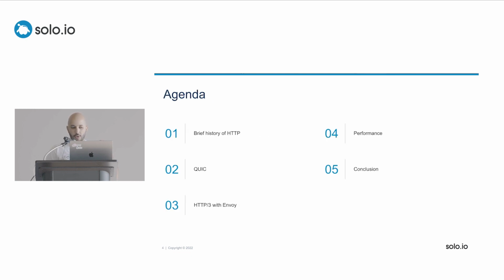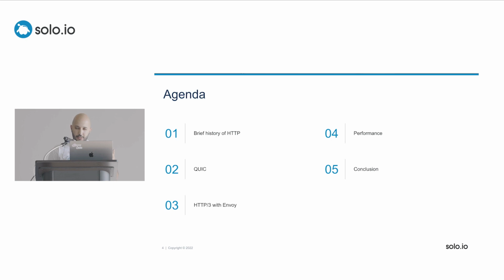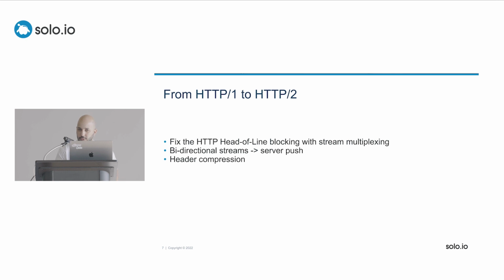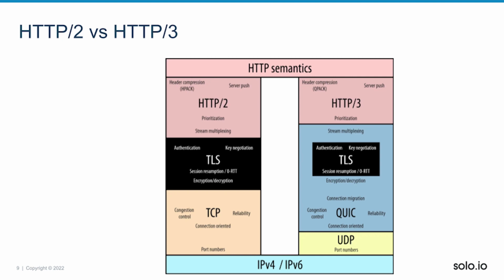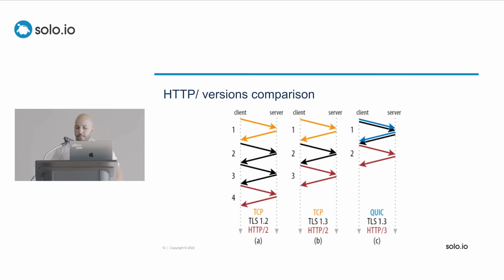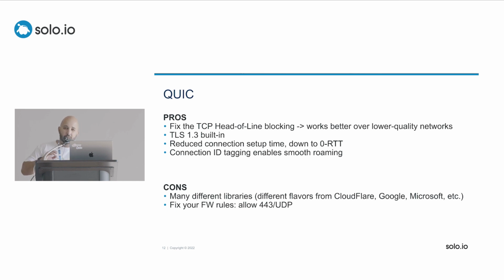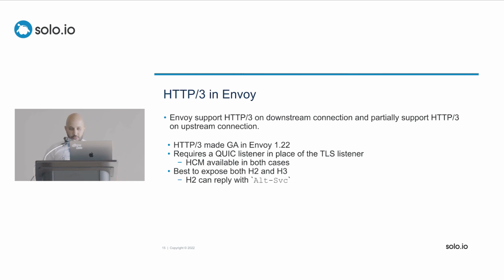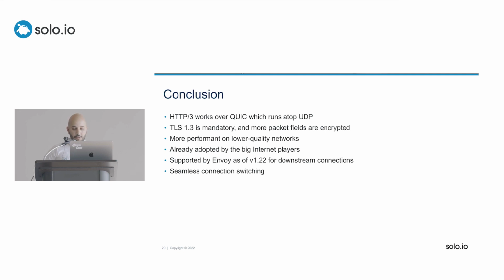Accelerate the Web with Envoy and HTTP3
[Featuring Adam Sayah] HTTP/3 is the latest version of the HyperText Transfer Protocol used wildly in the WEB, Unlike its predecessors (HTTP/1 and HTTP/2), HTTP/3 doesn’t use TCP, and relay on a protocol based on top of UDP, which allows a significant improvement in performance and reducing latency, in this talk:
- We will have an introduction to HTTP
- We will compare HTTP/3 to HTTP/1 and HTTP/2
- We explore QUIC, the new protocol based on UDP that HTTP/3 uses
- We will see how HTTP/3 operates in practice through a demo.

Attending this talk, the attendees will get a better understanding of HTTP/3, a fundamental technology that will accelerate the WEB.